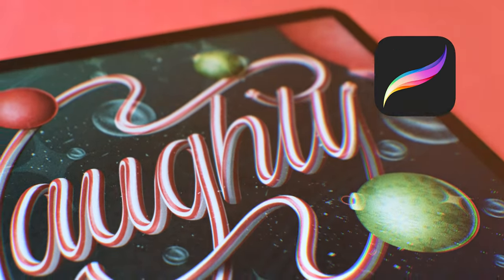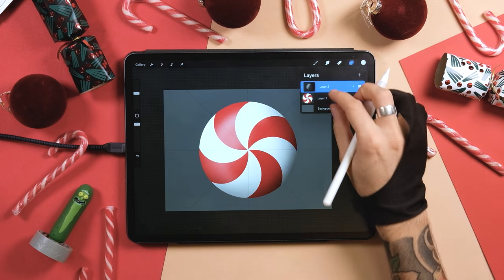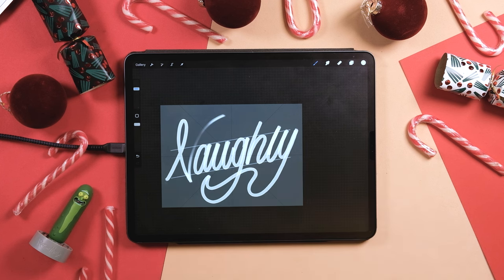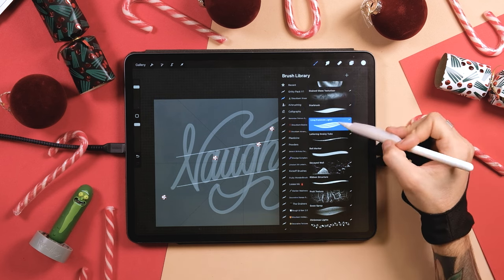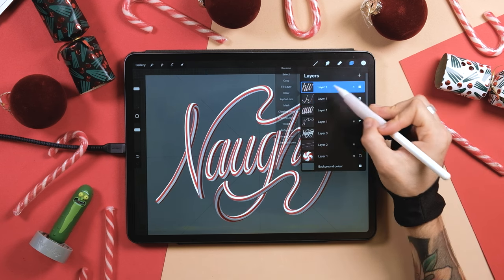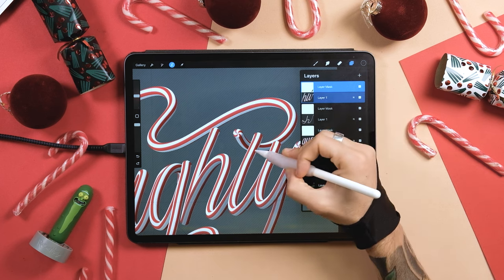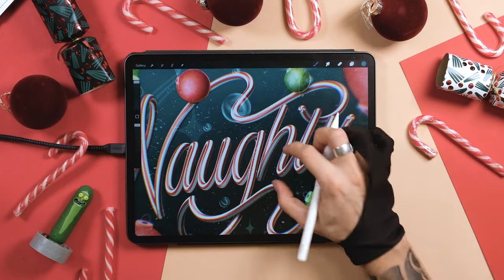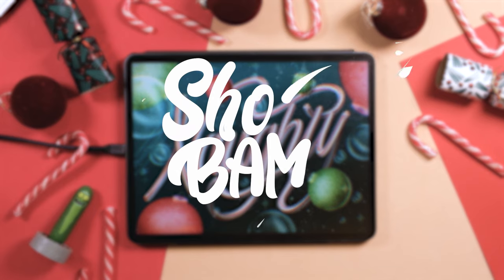Procreate Candy Cane 3D Lettering Tutorial: Easy Steps & Free Christmas Brush Set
Learn the process of creating a Procreate Candy Cane 3D Lettering Effect. In just a few easy steps, you'll master the techniques like a pro. Whether you're a beginner or seasoned artist, this tutorial is designed for everyone.

Today, we'll guide you through the process of crafting your very own smudge brush and adding effects to elevate your design. Plus, we've got a special Christmas gift for you! Dive into the holiday spirit by becoming a member of our Newsletter and enjoy a free Christmas Brush Set:

Here are the timestamps:
00:00 Intro
00:16 Free Christmas Brushes
00:32 Patreon Features
00:43 Canvas Size
01:33 Peppermint Shape (for our brush)
04:10 Guides
04:58 Lettering Sketch
06:56 Candy Cane Calligraphy
11:36 Layer Masks
12:50 Shadows
15:10 Creating Christmas Balls
21:06 Lettering Lights
22:38 Christmas Decorations and Final Touch-ups

MacBook Pro M2
Shure Super 55 Mic

🎨 Looking to elevate your lettering skills? With a growing library of long-format tutorials released monthly, you'll discover insider tips, tricks, and techniques.

Digital painting on the iPad Pro 2018 using Procreate app.